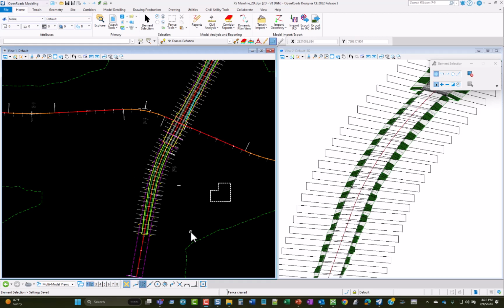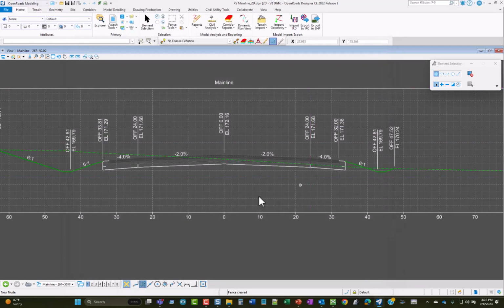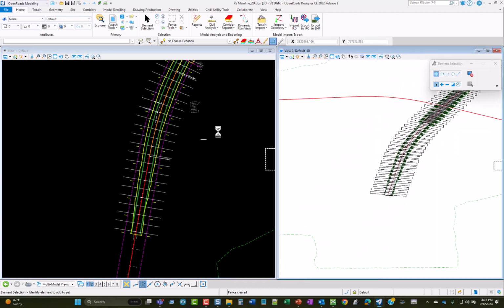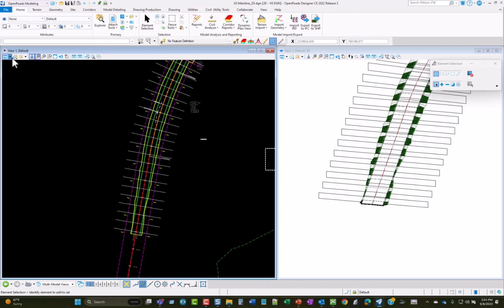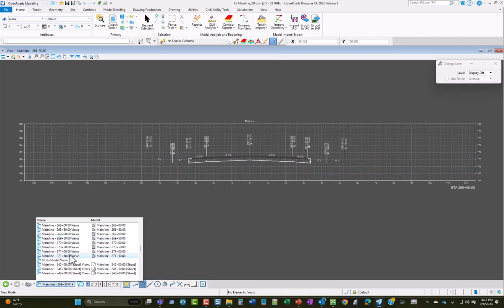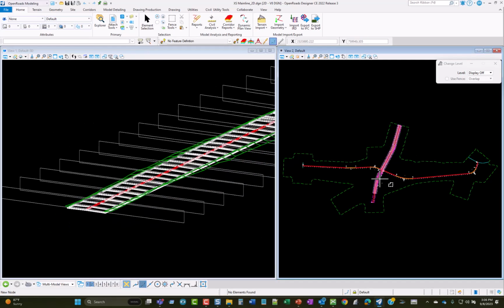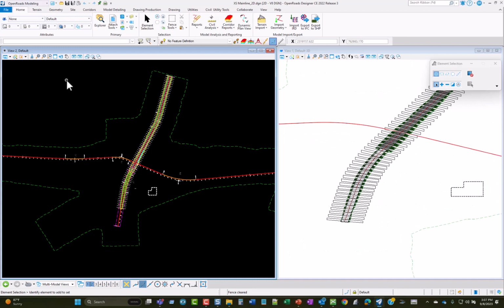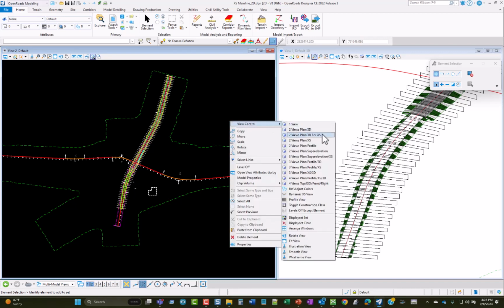Sync with Design Intro